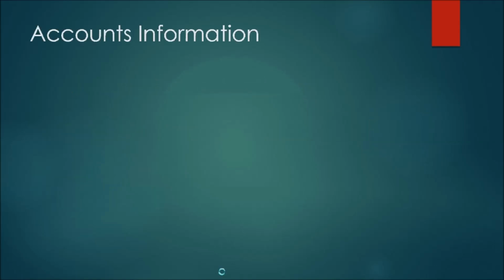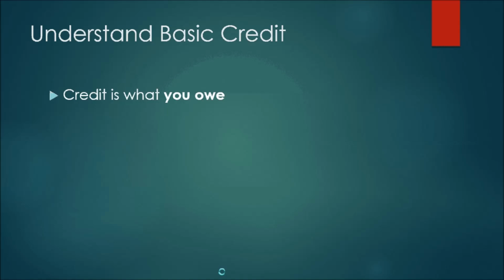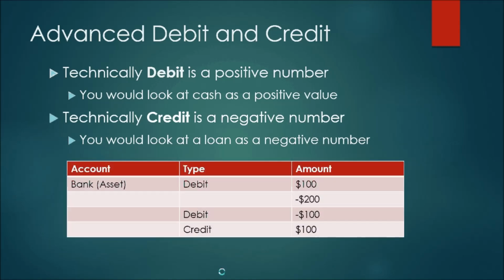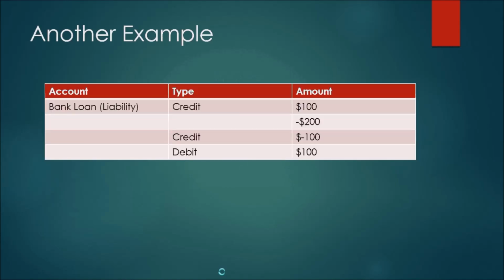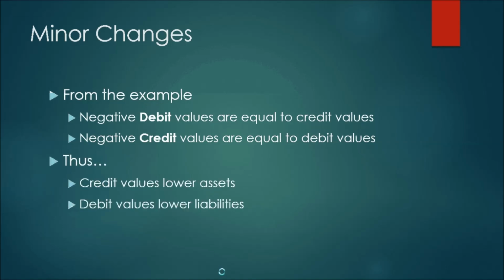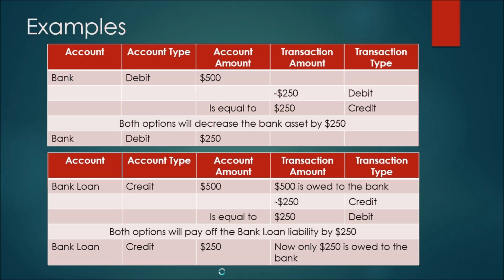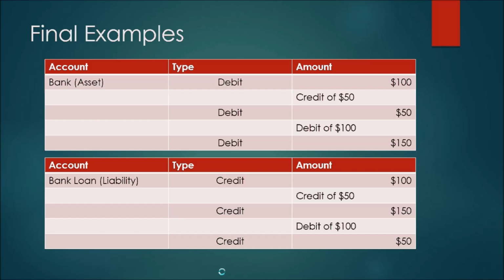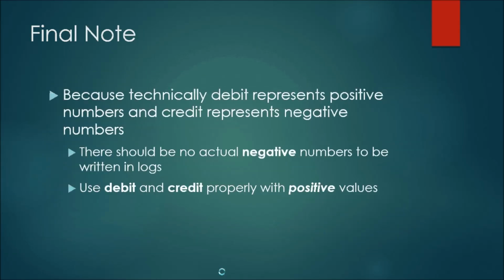Basic Accounting Principles Tutorial 1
Explanation of the "Asset" and "Liability" accounts in accounting.